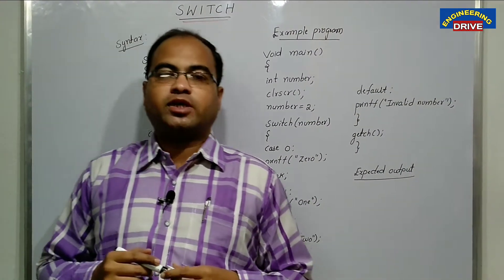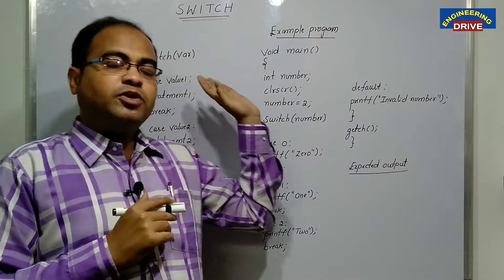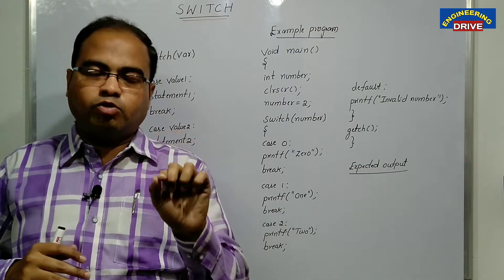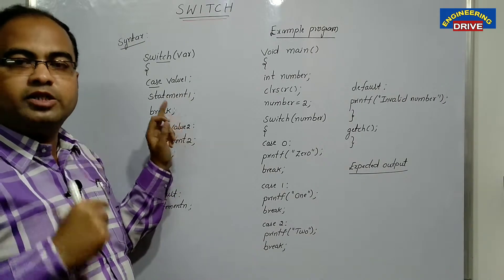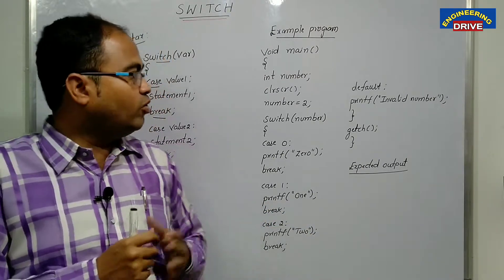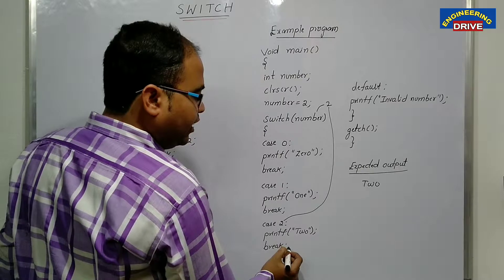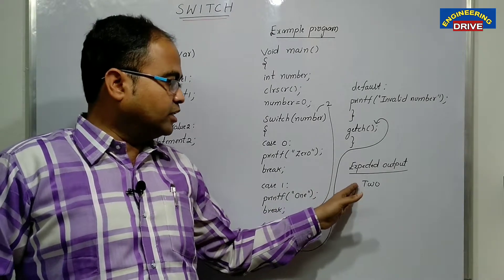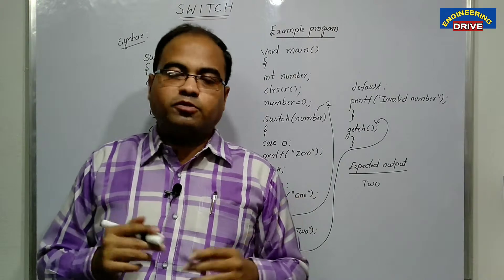C PROGRAMMING | Part-4 | Selection Statements | switch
In this video, the following topic is covered.
C PROGRAMMING
Selection Statements-
switch